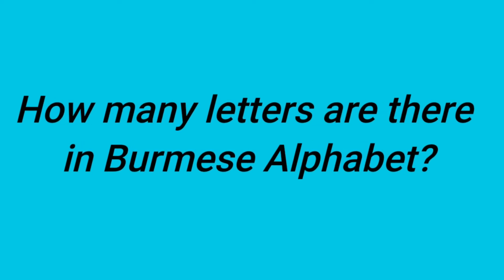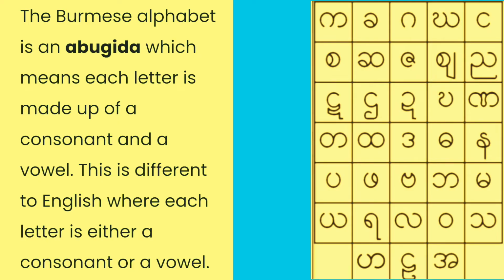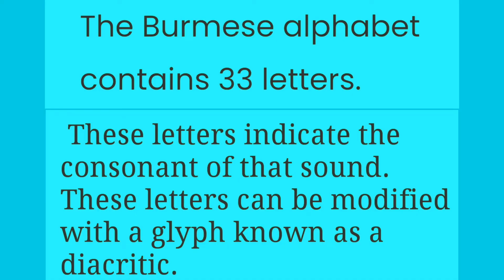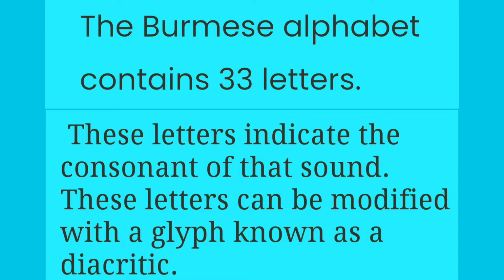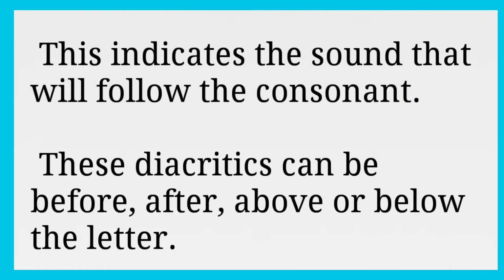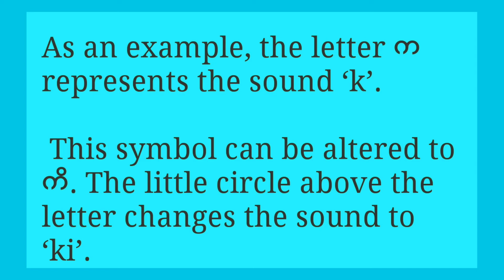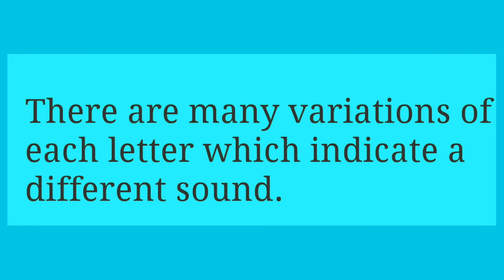Introduction to Burmese Alphabet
Introduction to Burmese Alphabet      Burmese Alphabet, 33 consonants
In this channel, you can investigate with the  video about the introduction to Burmese Greeting, to  communicate daily burmese essential words and how to describe  the common feelings burmese words.
Moreover you can learn with the name of flowers, fruits and vegetables, colors, number of words and human body parts in burmese.
I strongly believe to improve your burmese language and get pleasure by watching this channel.